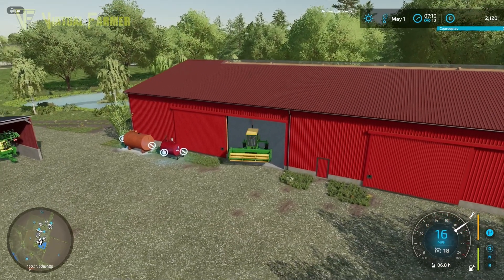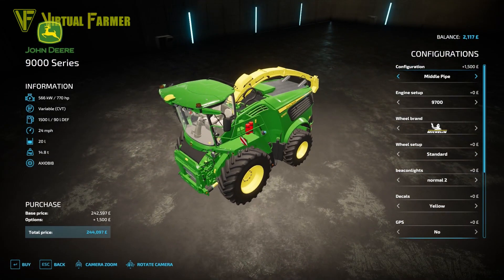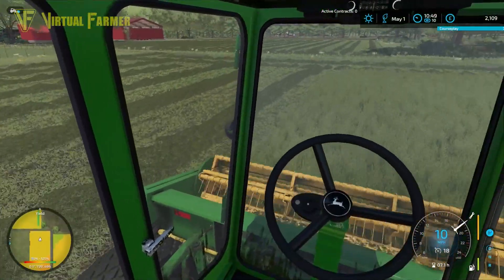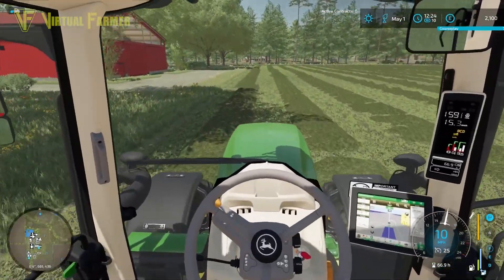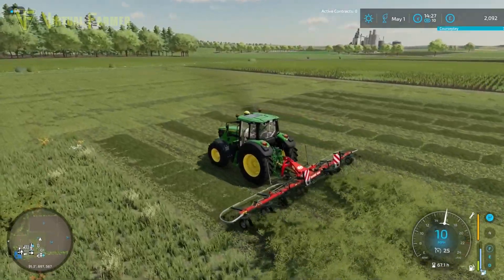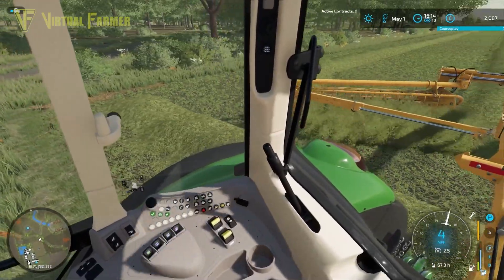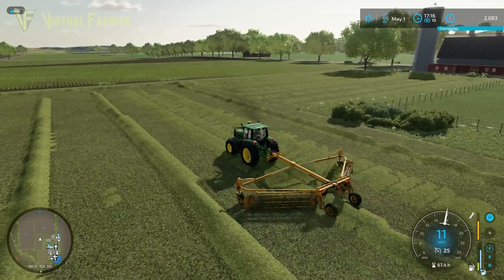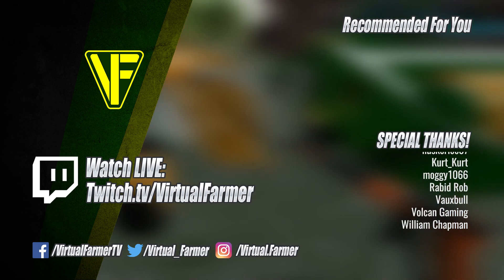May Hay Making | American Survival: Spruce Mountain | Farming Simulator 22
The sun is shining on Spruce Mountain Farm - the perfect weather for making hay! Can we get both fields cut, teddered, rowed and baled in a day?

Thanks to MapsByMako for creating the excellent Spruce Mountain Farm's map, available now via the in-game mod hub for PC/Mac, Xbox and PlayStation.

Thanks to the following Patreons for their support:
** Executive Producer **
Galcomp Gamer

** Co-producer **
Gareth

** Associate Producer **
Dan Madgin
FarmCatGR
MarcB747
Simon Hardy
Tazoslo
Thefisherj
The_J_Man
Zach B

** Patron **
Claus Boe
Deacon Ix
FendtFarmer85
Freddy
MAC Sandsquid
Mark Davis

System Specs:
Hard Drives:
- 2x WD Blue 2TB Desktop Hard Disk Drive